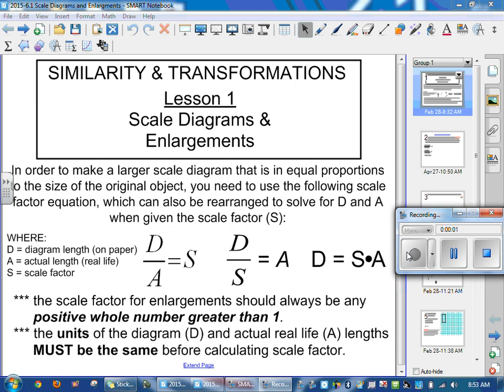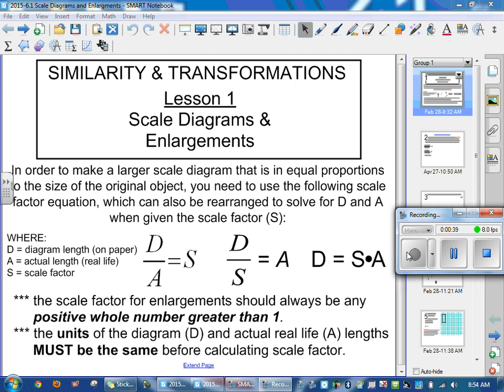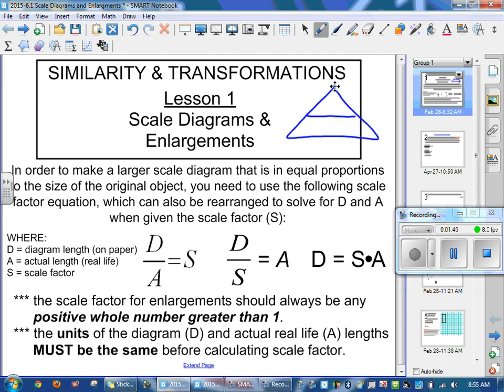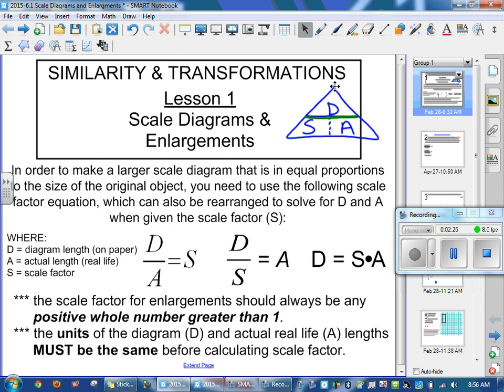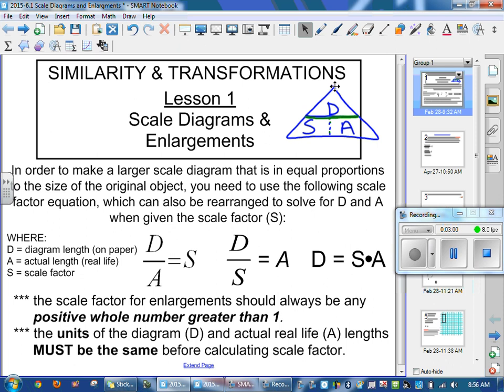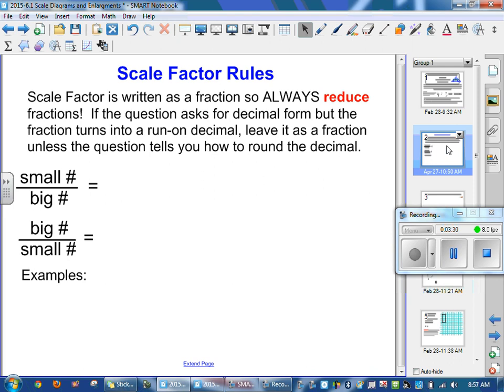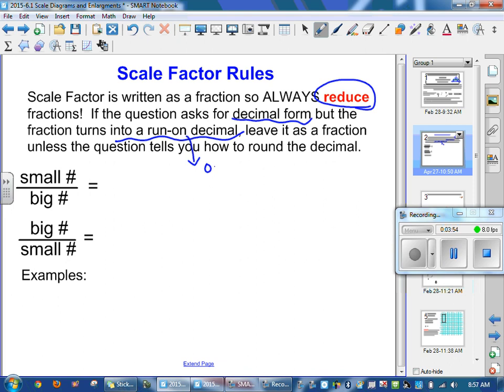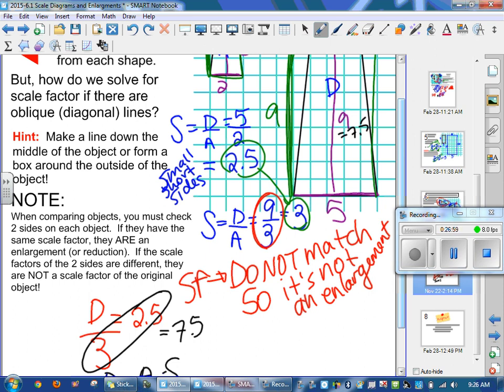2015 U6 6 1 Scale Factors & Enlargements